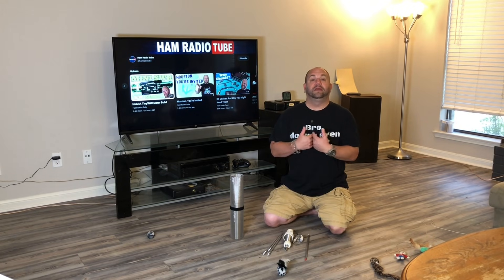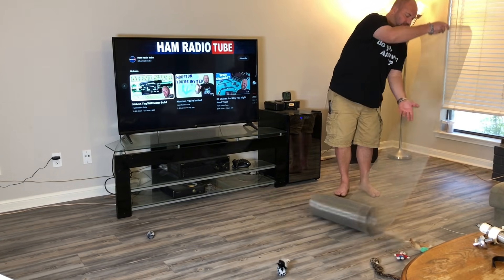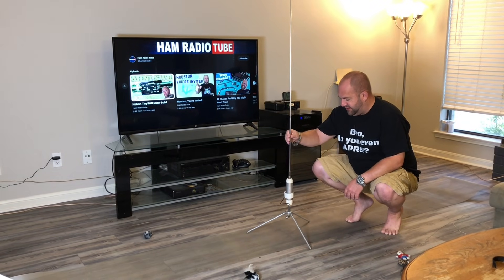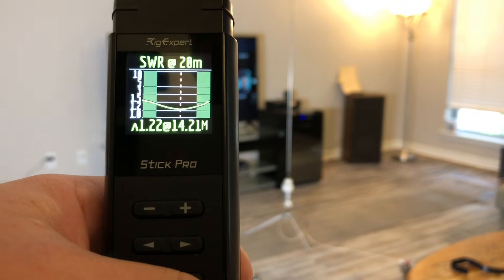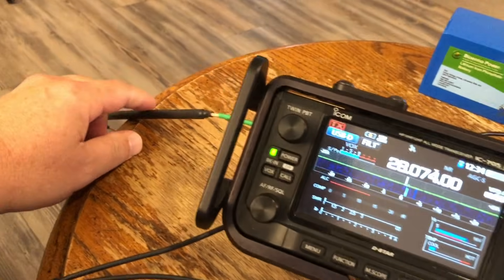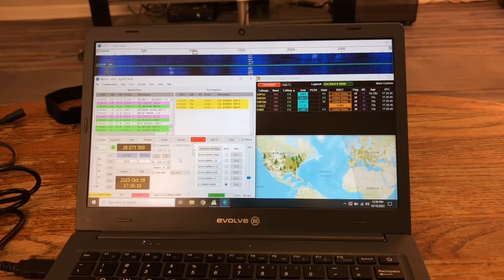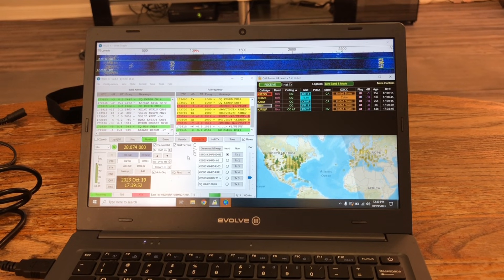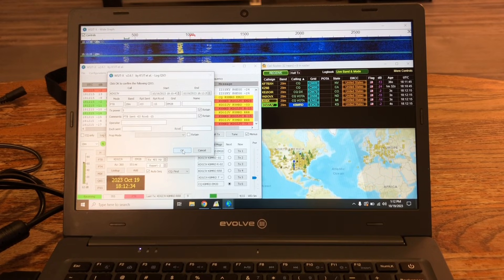Magic Carpet Apartment Antenna For HF Ham Radio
Live in an apartment?  Want to get on HF but can't put an antenna outside?  WATCH THIS VIDEO!!